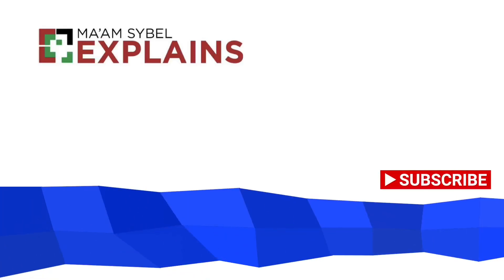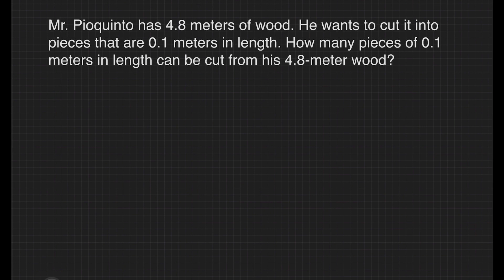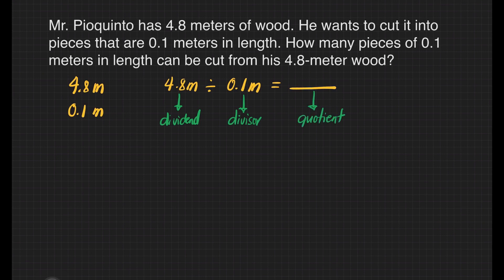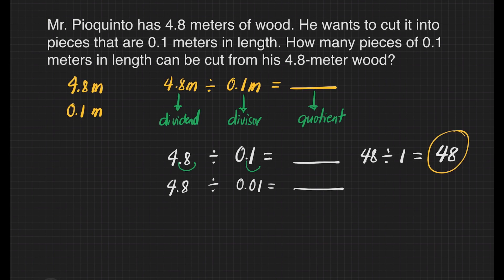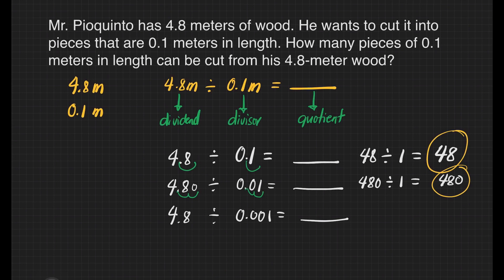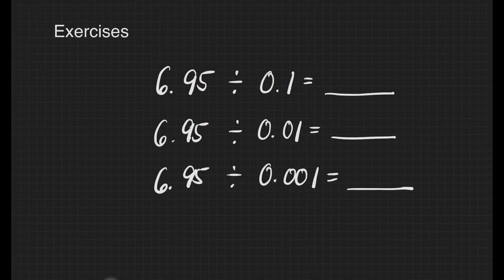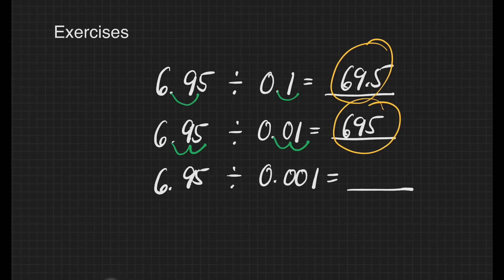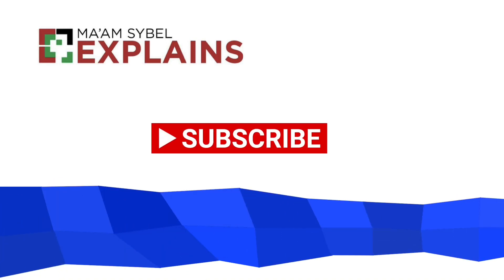Math 6 Week 8 - 1st Quarter /MELC Division of Decimals by 0.1, 0.01, and 0.001 Mentally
This video is all about the division of decimals by 0.1, 0.01, and 0.001. I will show you how to do this fast and easy.

Happy Learning!

Please also check our other math videos
Math 6 Week 8 - 1st Quarter / MELC Division of Decimals by 10, 100, 1 000